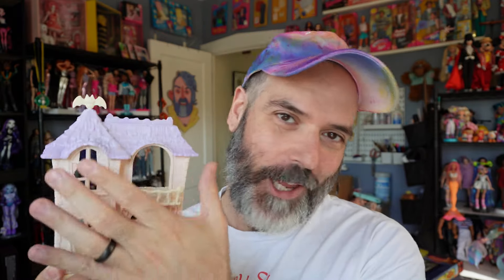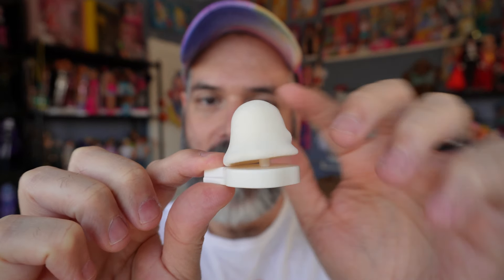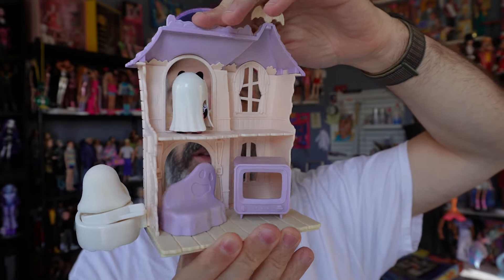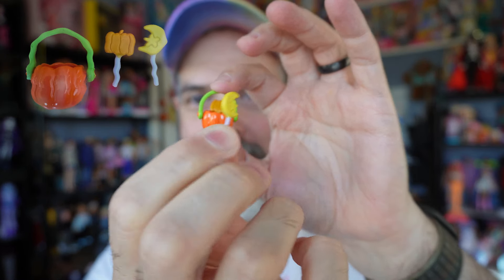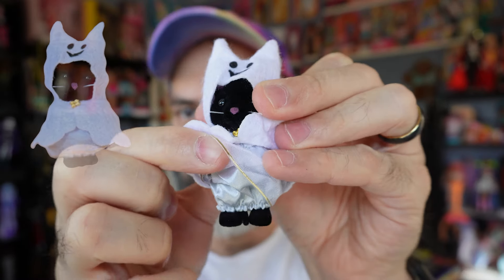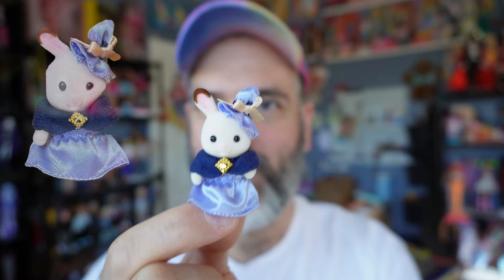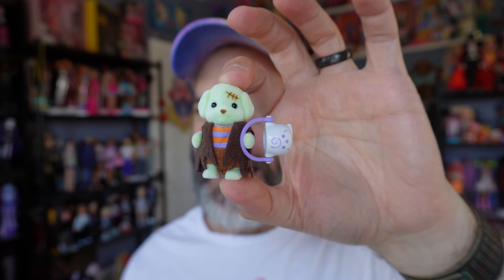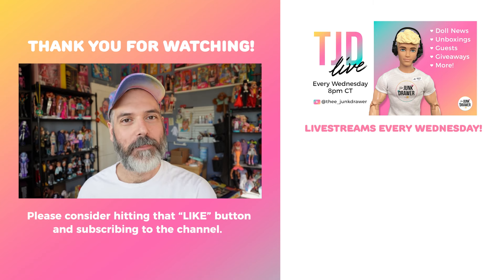Trick or Treat! 🎃 It's Calico Critters!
Join me as I take a look at the Calico Critters Trick or Treat Parade set!